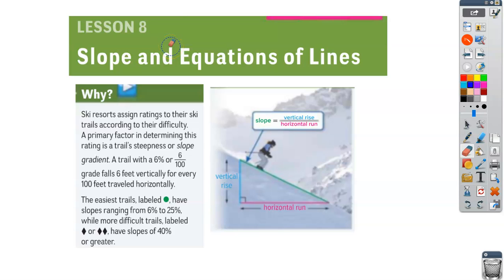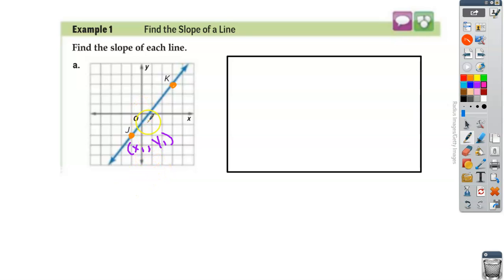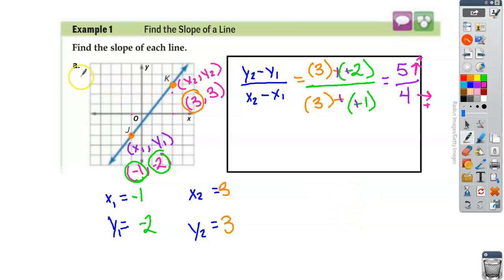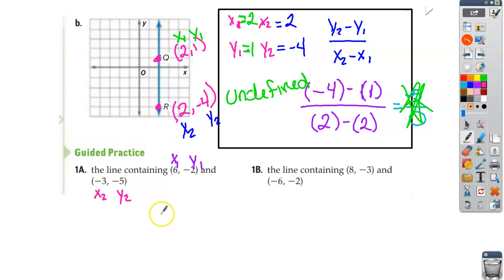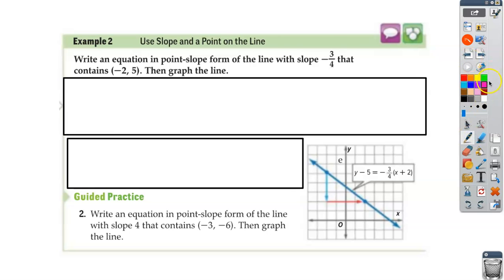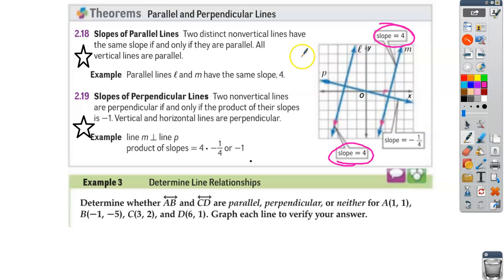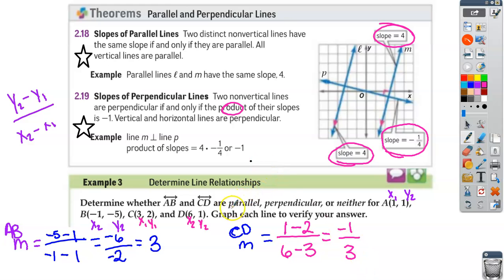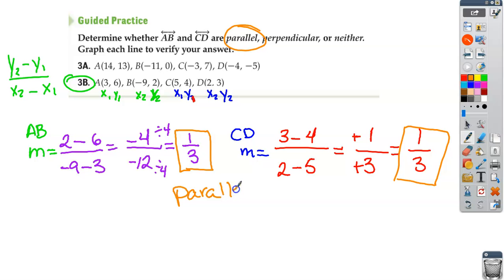2.8 --- Slope and Equations of Lines